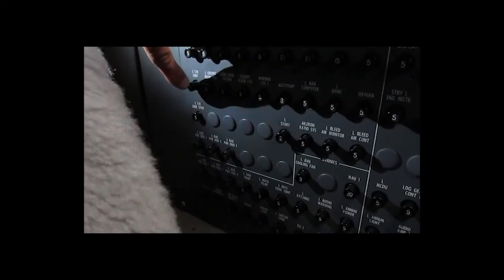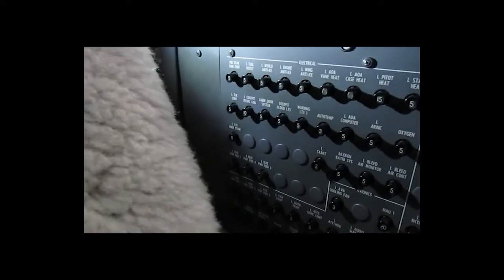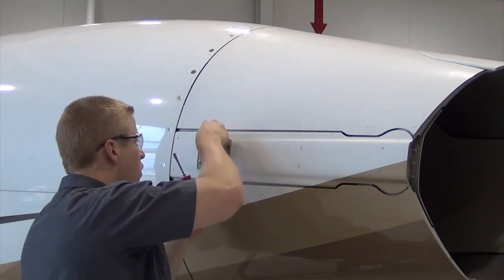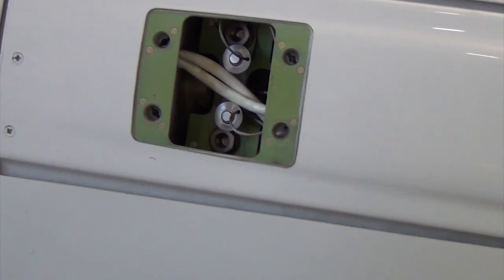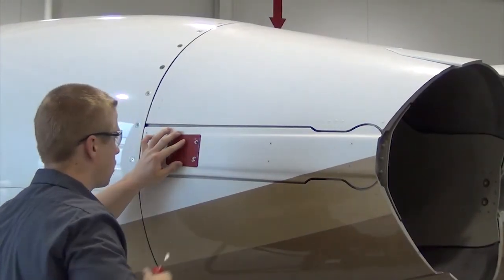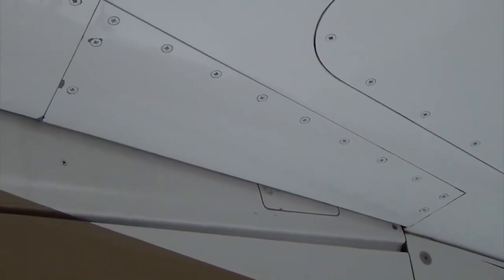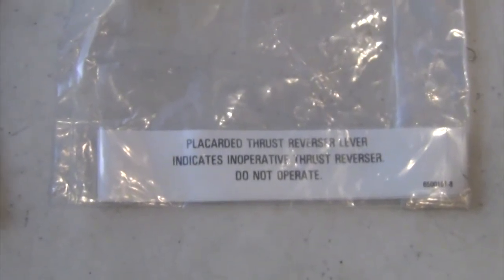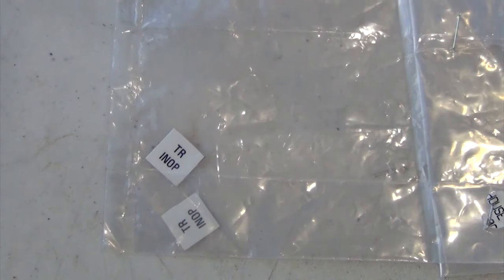Sovereign 680 Thrust Reverser Lockout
Customer Service Engineer Tony Brown explains thrust reverser lockout procedures for the Sovereign 680.